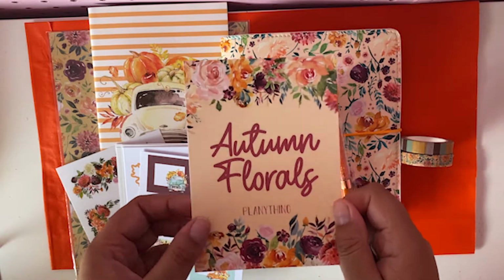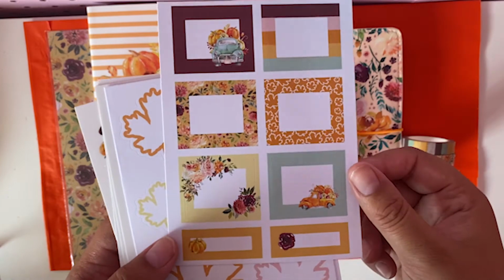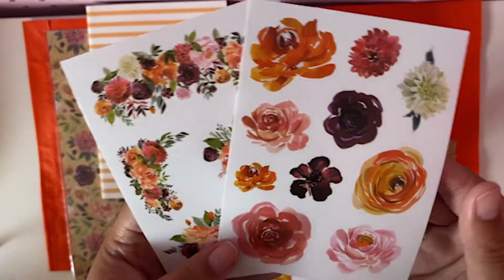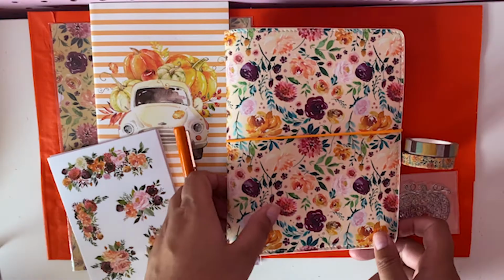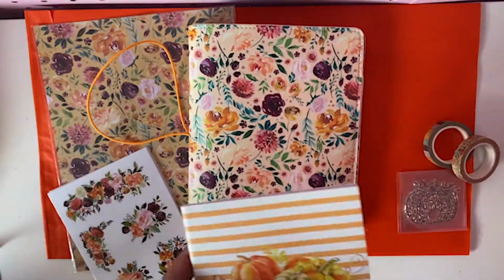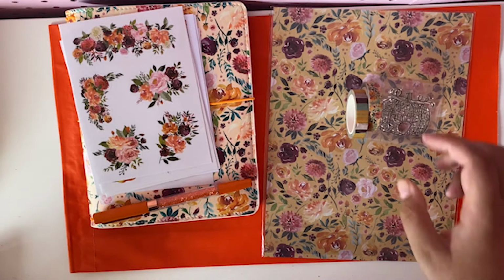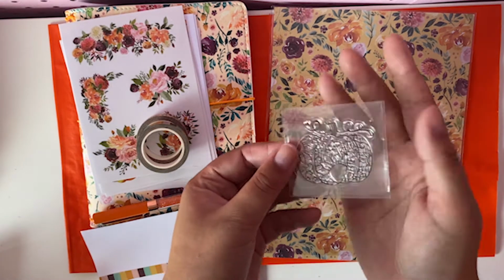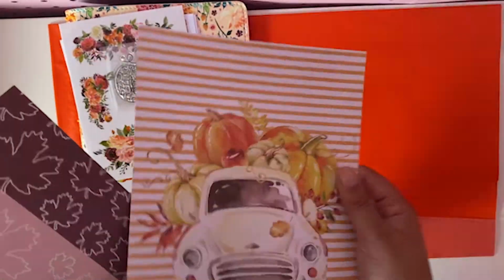Unboxing Autumn Florals Box - Monthly Planner Box - Planything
The Autumn Florals box contains :
1x Traveler Notebook (b6) / Planner cover (Mini HP size)
3x Paper Sticker sheets
4x Clear Sticker sheets
2x Double sided paper sheets
2x Washi tapes
1x Pen
1x Dotted Notebook
1x Clear stamp